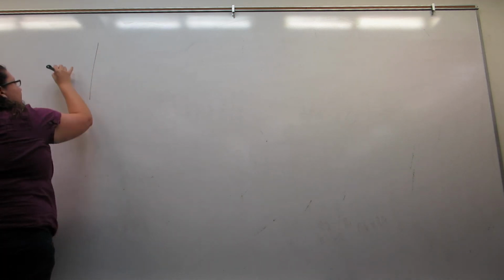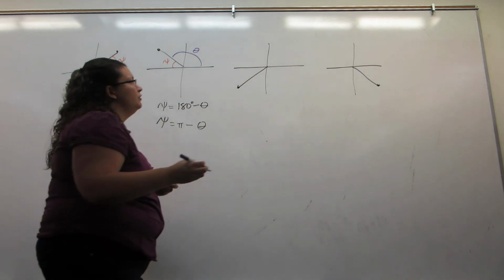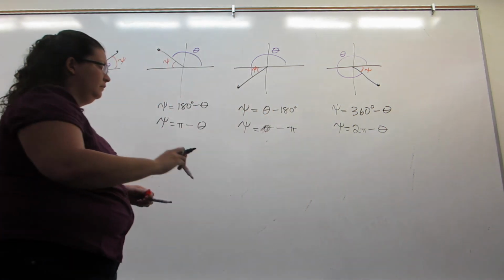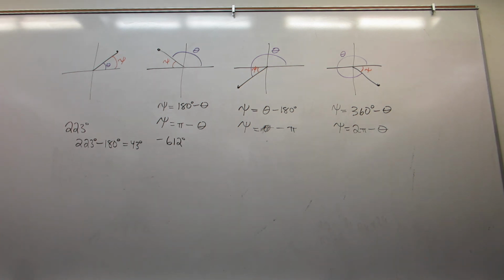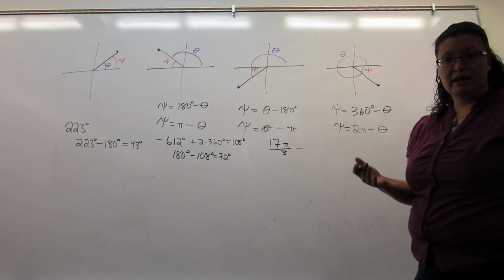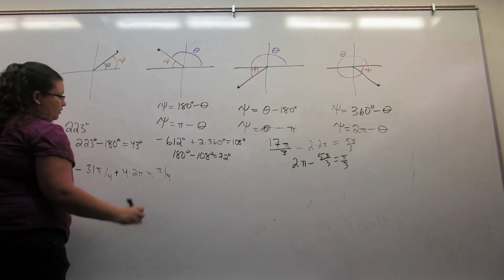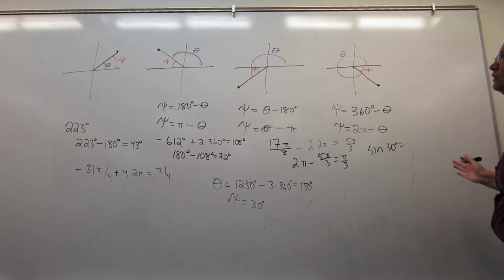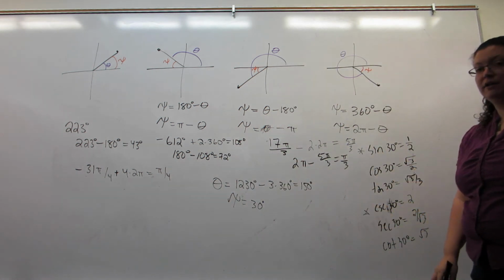Reference angles by quadrant. Finding the six trig functions using the reference angle.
Reference angles.  Reference angles by quadrant.  Finding the six trigonometric functions of an angle using the reference angle.